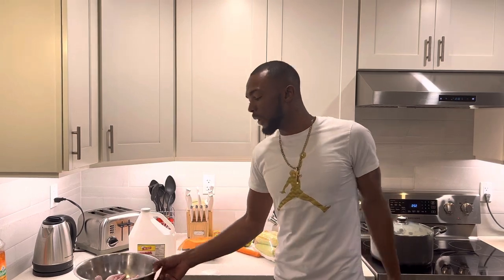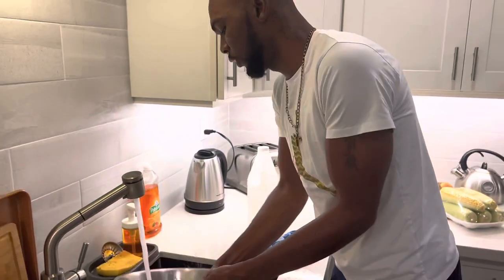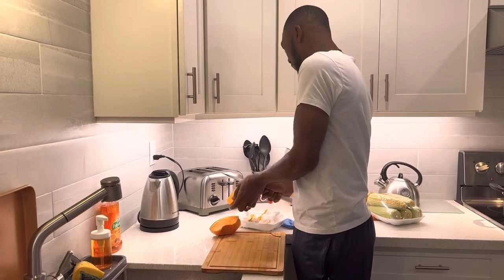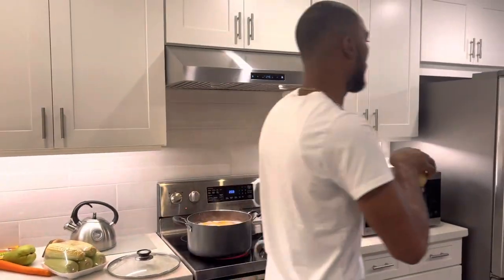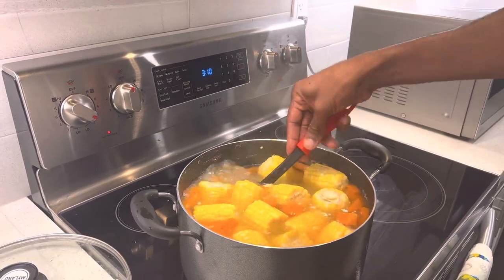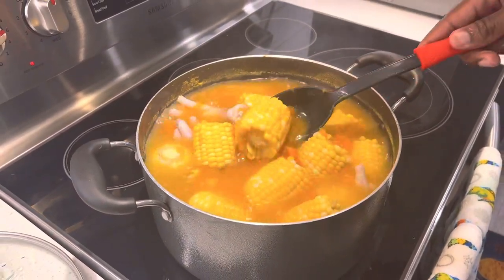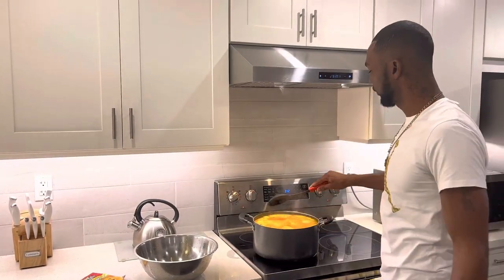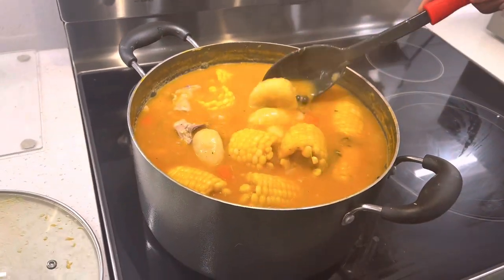Chicken foot and Corn soup.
Chef Brown cooking soup.